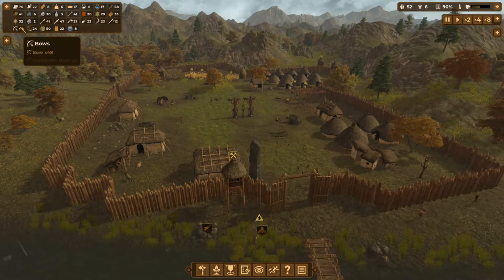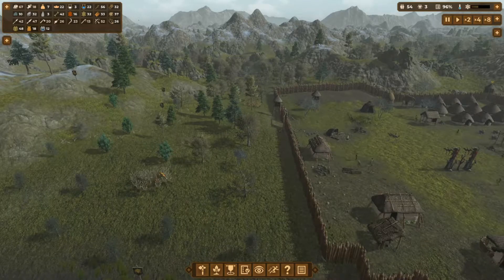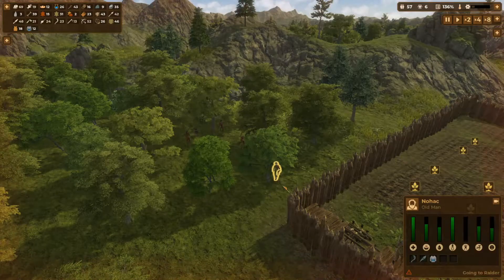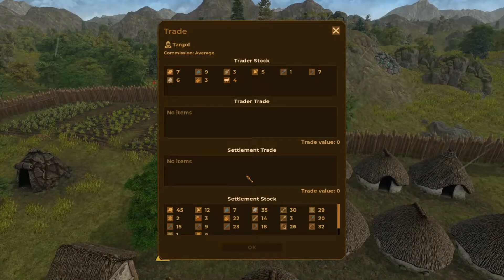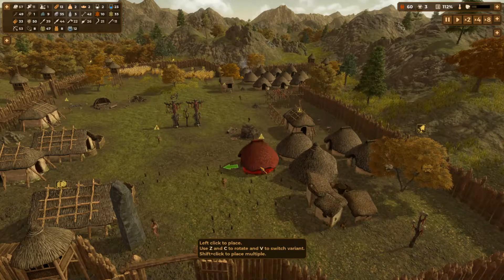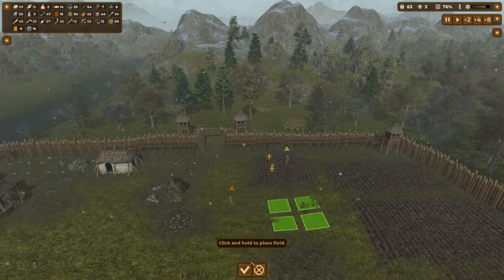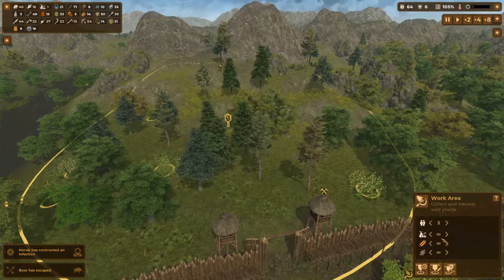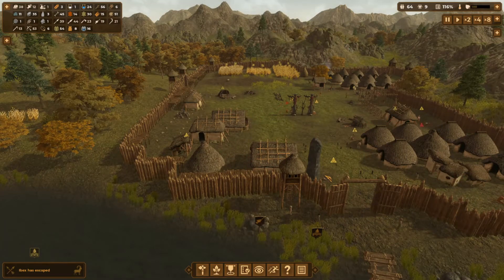Dawn of Man Season 2 Ep6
Things are look good for our settlement it is time for us to push on and see what we can do next, we need to think about how we are going to expand and most importantly where will we expand to next. We will properly need to the about how we are going to distribute the resources as well.

Enjoy the vid sub for more:)